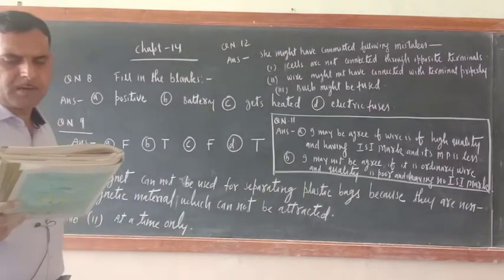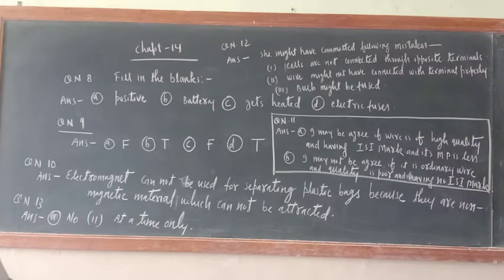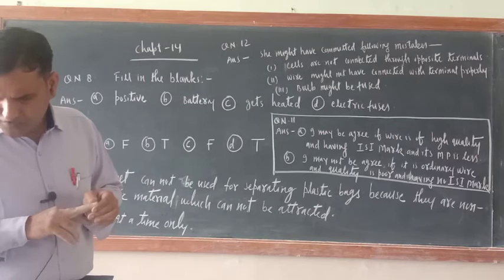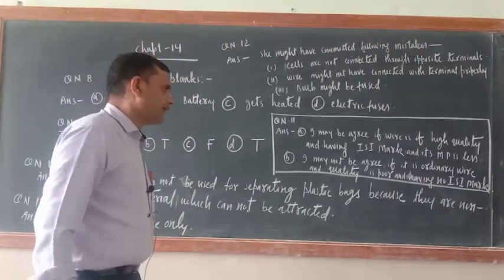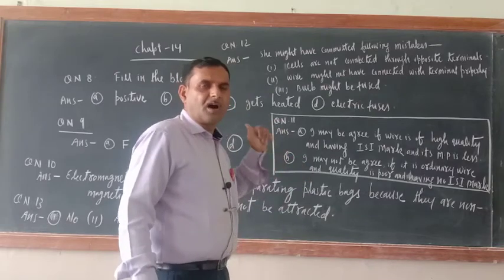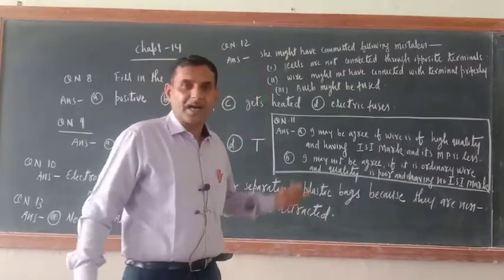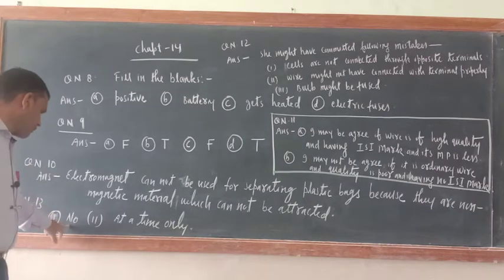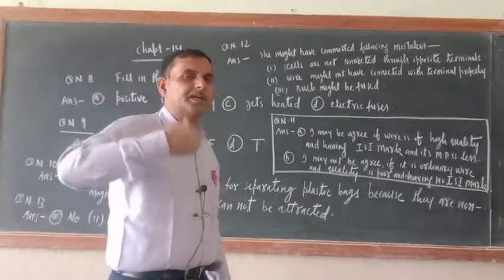7 th Science. Chapt-14. NCERT Exercises. Feb-26. (Revision)